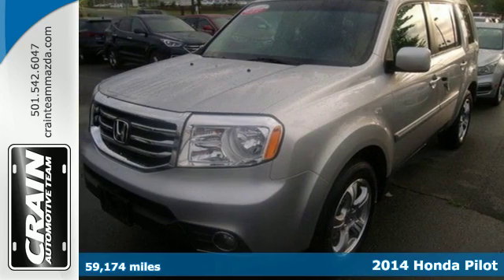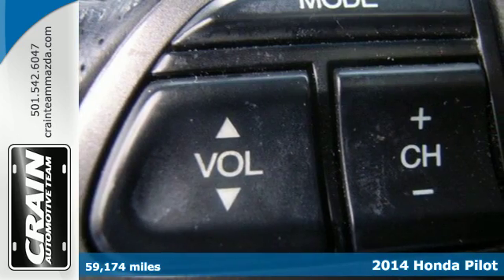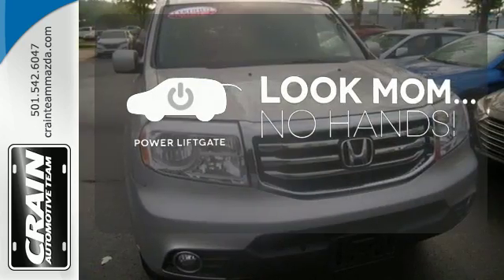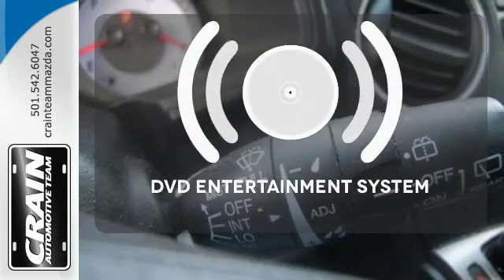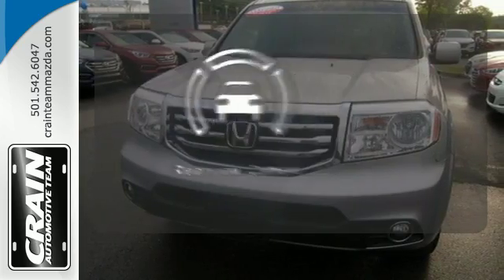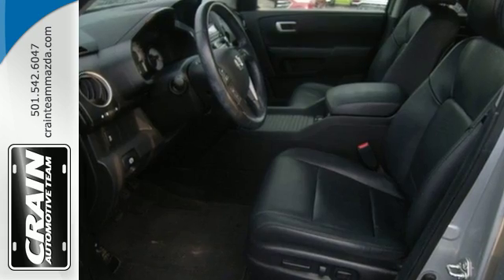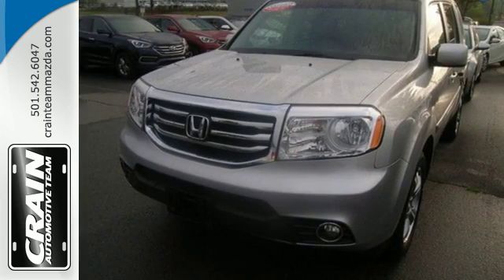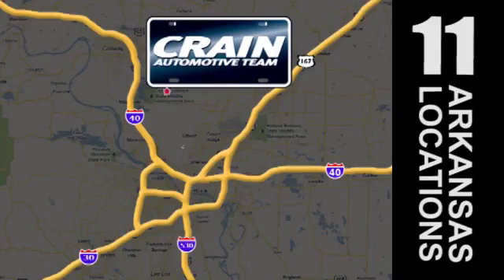Used 2014 Honda Pilot Little Rock AR Bryant, AR 6MA7699A - SOLD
Year: 2014
Make: Honda
Model: Pilot
Engine: 3.5L V6 24-Valve SOHC i-VTEC Engine
Transmission: Automatic
Color: SILVER
Interior: Black
Mileage: 59174
Stock #: 6MA7699A
VIN: 5FNYF3H69EB014970
This 2014 Honda Pilot EX-L is offered to you for sale by Crain Mazda. Perfect for the on-the-go family, this Honda Pilot EX-L is an SUV everyone will love. With exceptional mileage, options and power, you'll insist on driving it on all your outings. This vehicle won't last long, take it home today. There is no reason why you shouldn't buy this Honda Pilot EX-L. It is incomparable for the price and quality. More information about the 2014 Honda Pilot: The Honda Pilot is a boxy crossover utility vehicle that focused toward interior passenger space. It features three roomy rows of seating, yet it also incorporates the ruggedness of traditional SUVs. The Pilot's upright body makes it one of the most useful and versatile vehicles in this size class, versus models like the Toyota Highlander, Ford Explorer and Nissan Pathfinder. The Pilot's low cargo floor and flat-folding seats allow both ease of loading and interior flexibility of people and gear. According to Honda, the Pilot is the most fuel-efficient 8-passenger SUV, and it's one of the most fuel-efficient vehicles with three rows of seating. Towing capability is also better than typical for a crossover it's rated to tow up to 4,500 pounds. This model sets itself apart with Spacious interior, reconfigurable seating layout, responsive powertrain, three rows of seating, and ride and handling Every new and pre-owned vehicle is backed by the Crain Commitment, including our 100% low price guarantee, a 100 hour love it or leave it exchange policy, and a 100 year 100,000 mile warranty. The Crain Team's Got 'Em!

Address:
11715 Colonel Glenn Rd